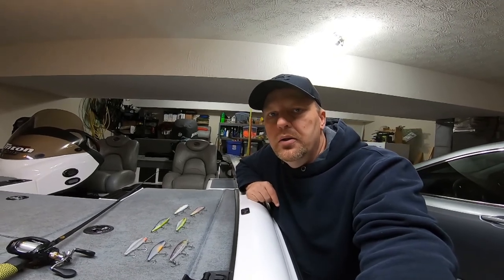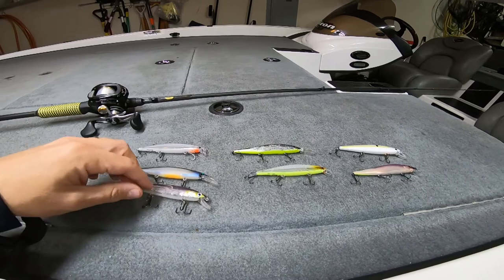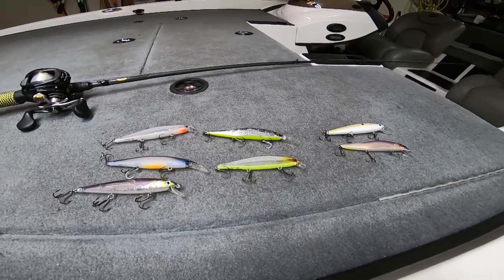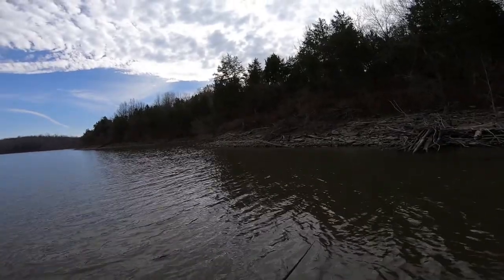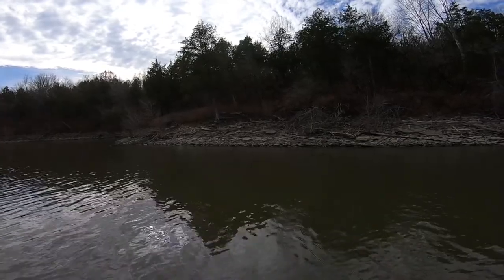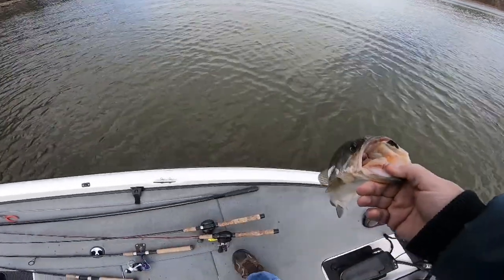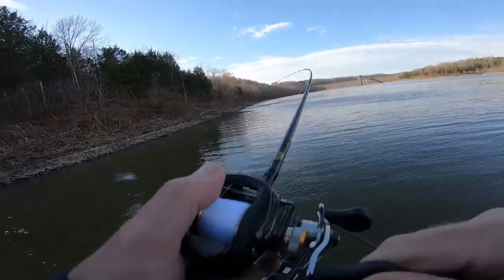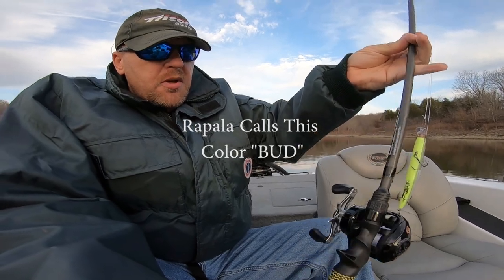Early Winter Jerkbait Fishing | Taylorsville Lake | !!TIPS!!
Winter is about to be in full force.  One technique to catch bass is Early Winter Jerkbait Fishing.  Today we explore Taylorsville Lake in search of a few bites and pass on a few jerkbait tips.

▶SHARE this with someone to build the eFishin' community!!